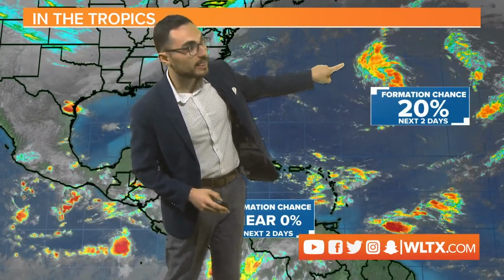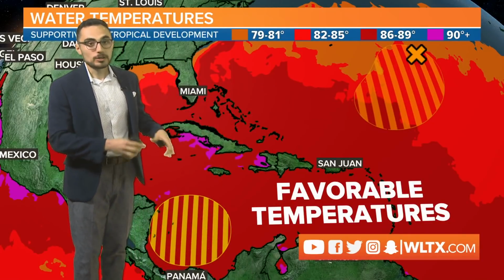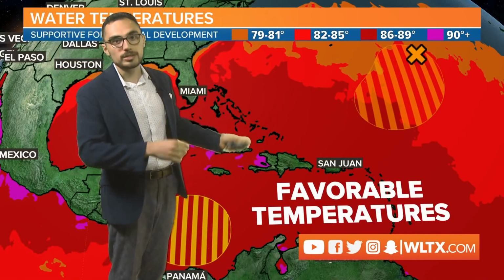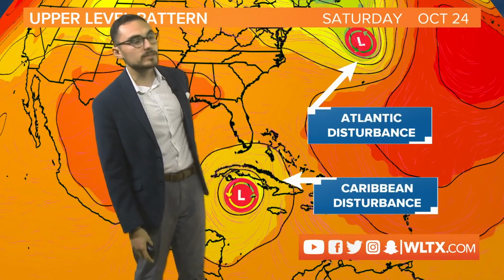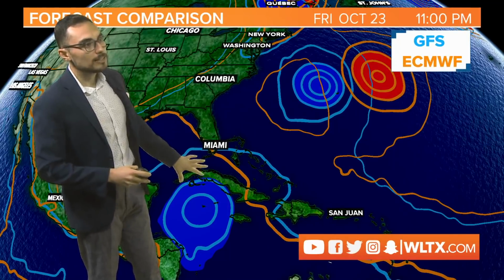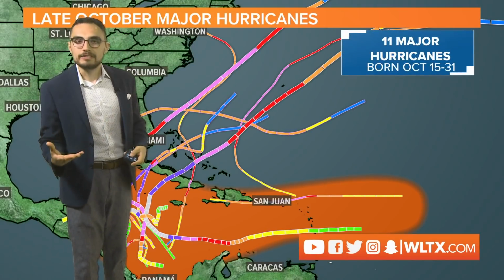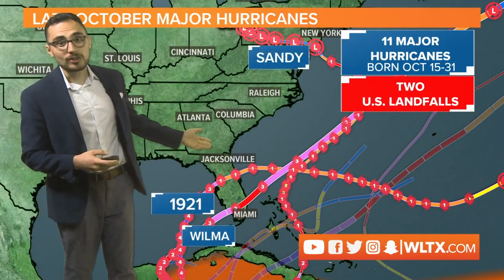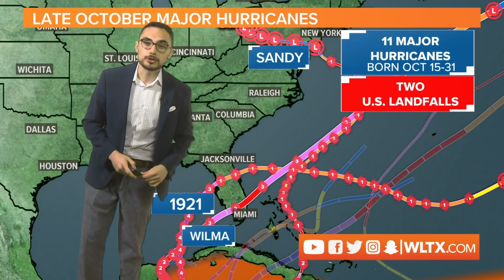Two disturbances to watch in the Tropics for Late October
Meteorologist Alex Calamia takes a look at the tropics. There are 2 disturbances that may develop next week. The next letters are Epsilon and Zeta.